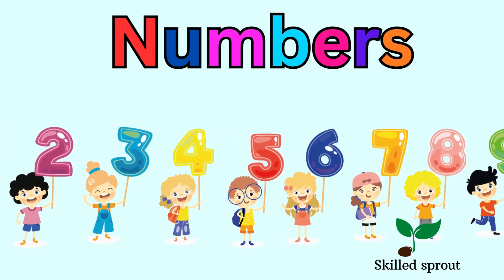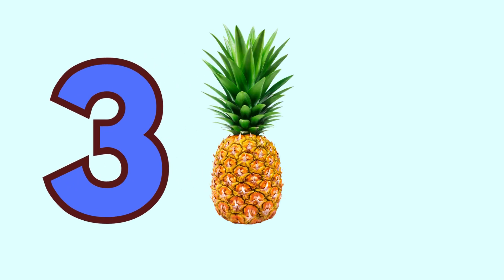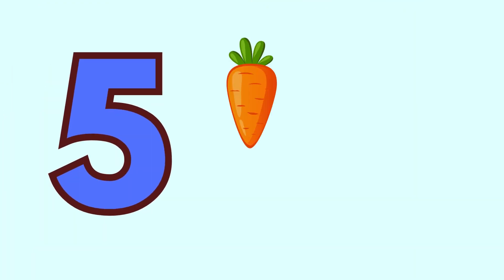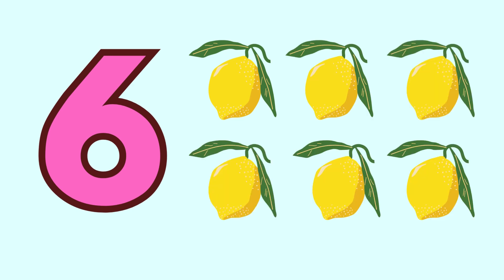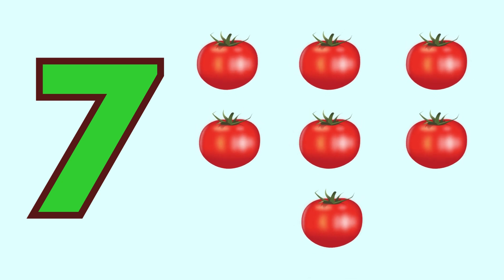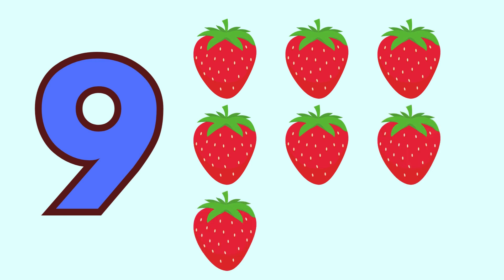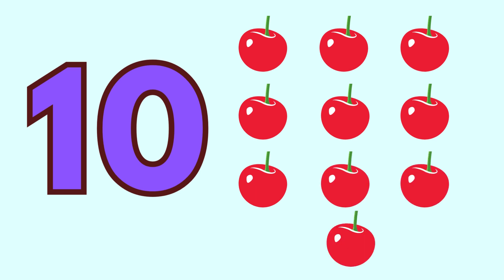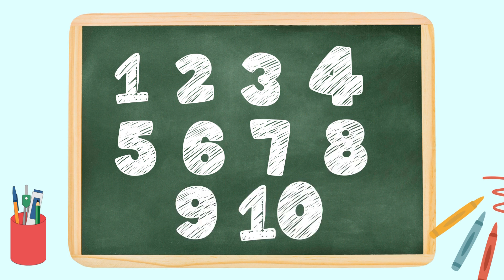Learn 1 to 10 Numbers | 123 Number | 1234 Counting for Kids | Skilled Sprout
Skilled Sprout's learning video are designed to engage kids in fun learning and development. It is a collection of Educational videos for Toddler, kinder garden and primary school children.

Our learning video focuses on young children and ESL students across the global. It also helps Parents and Teachers to teach their kids in a simple and Interactive way. Fun and animated videos helps children to learn and understand easily.

Copyright @skilledsprout